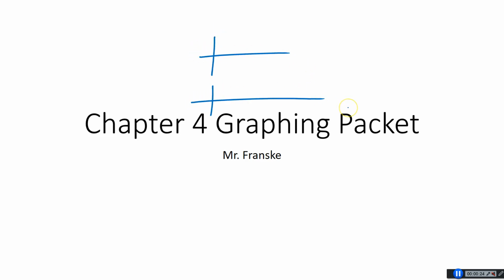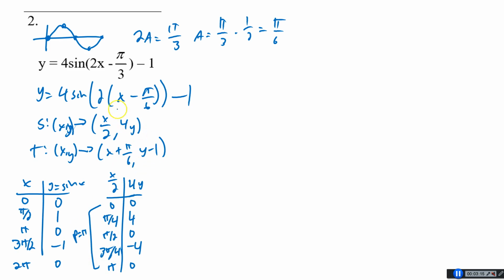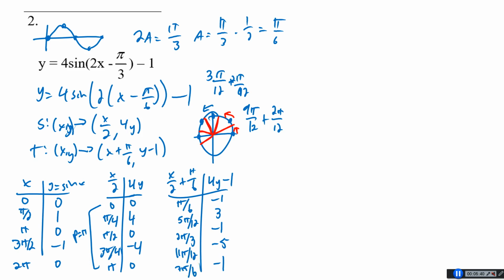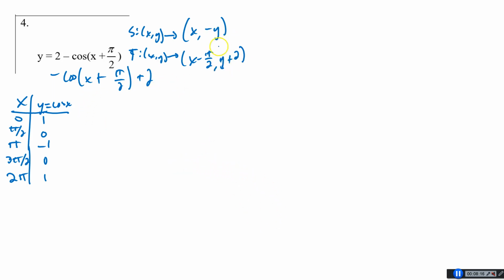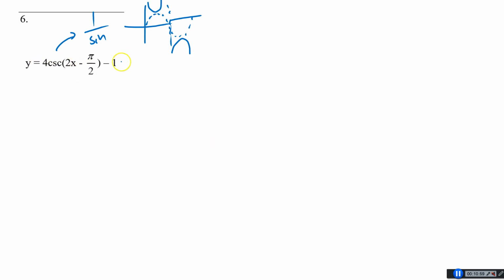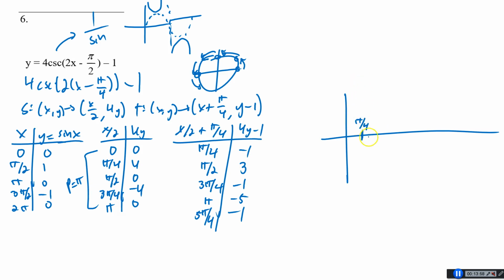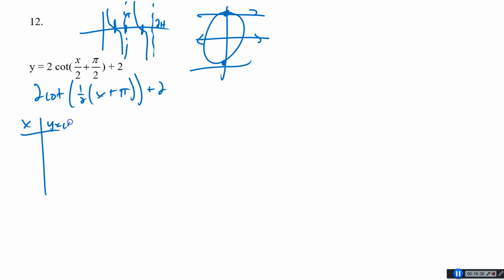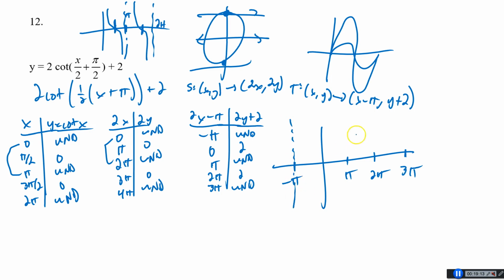4.5 Graphing Packet VIDEO Solutions